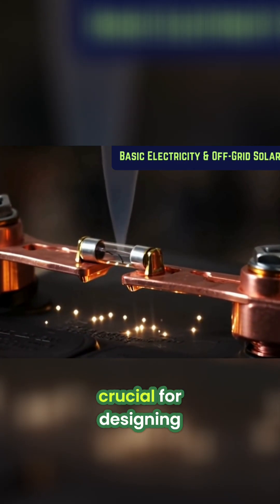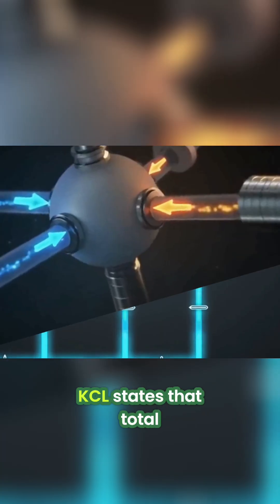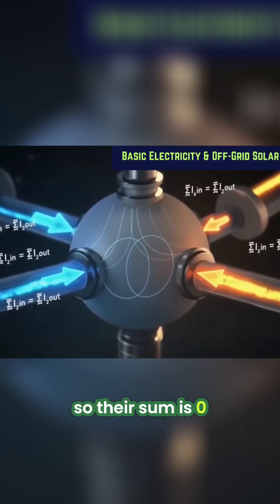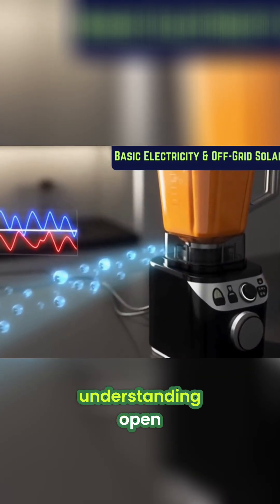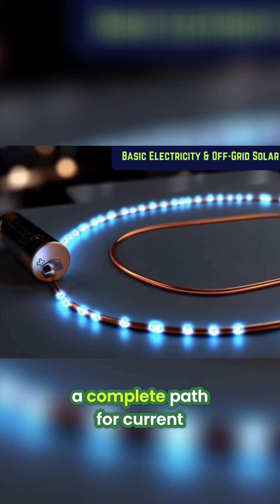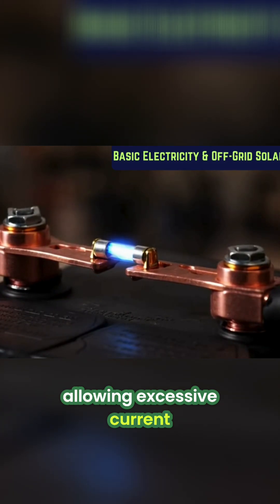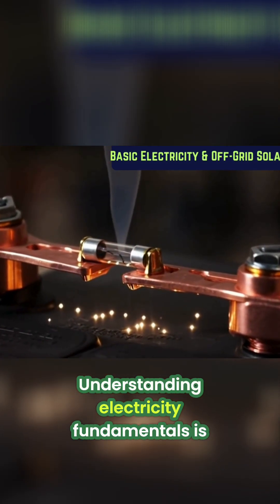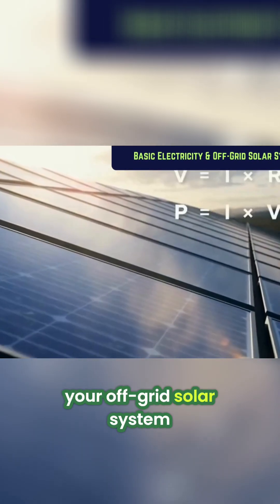Off-Grid Solar: Electricity Fundamentals Explained!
Grasp electricity's core concepts for safe off-grid solar system setup. Kirchhoff's Current Law, electrical loads, open/closed/short circuits—master these for system design and operation.